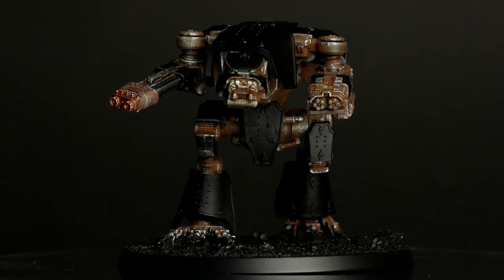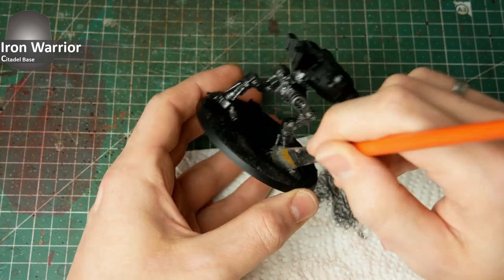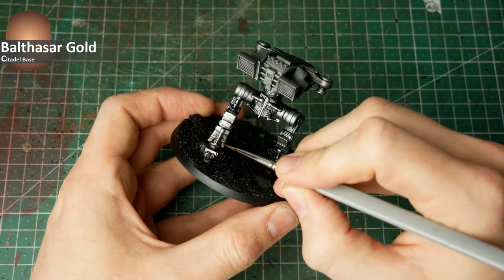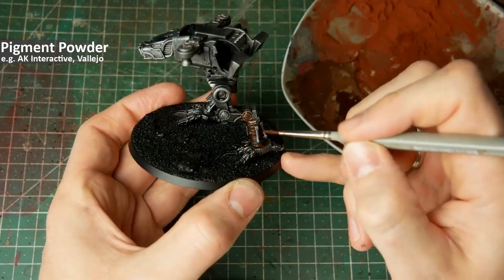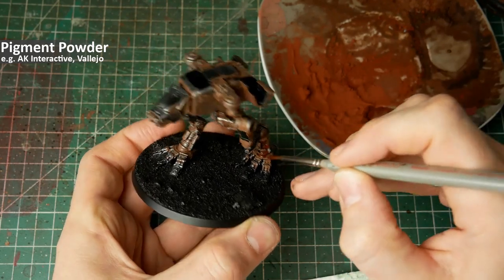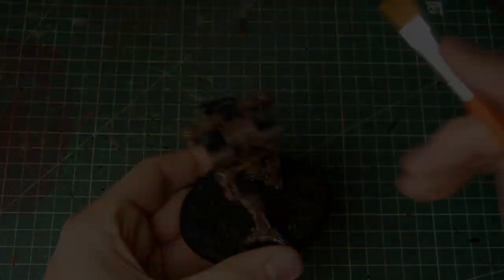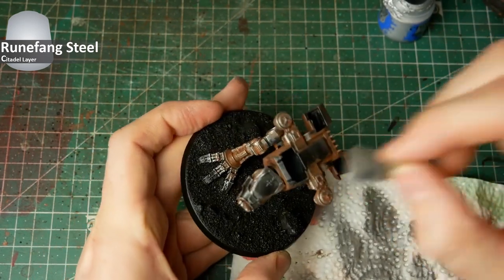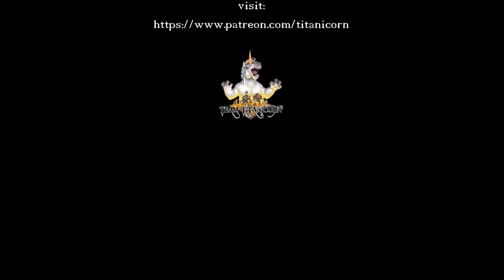How to paint Warhound Scout Titan metal skeleton - Adeptus Titanicus / Team Titanicorn [engl./HD]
In this video, Dizzy shows you how he paints a Wolf Class Warhound Scout Titans metal skeleton with rust und a allover weathered apperence. In the next part he will go on to the armorpanels for Legio Ignatum.
 If you want support our effort on bringing you new content, just visit and join:

Used paints:
Iron Warrior, Leadbelcher, Runefang Steel, Balthasar Gold, Nihilakh Oxide, Burnt Umber Pigment, Burnt Sierra Pigment, Eshin Grey, Dawnstone, Administratum Grey

Technic:
Panasonic Lumix DMC-G81 M
Lumix G Vario 12-60mm
Rode Microfon 'Videomic Go'
Davinci Resolve Videoschnitt

Timeline

00:00:00 - Intro & Introduction
00:01:10 - Start with blacl primed miniature and first metal tone
00:02:21 - First metal highlight
00:03:50 - Additional metallic details like pistons and oxide
00:05:25 - Weathering with 'pigment powder magic'
00:08:43 - "Inverted drybrushing / highlights
00:09:43 - Final highlights / weathering / battledamage
00:11:18 - Cable and pipes
00:12:15 - Further infos and honorable mentions